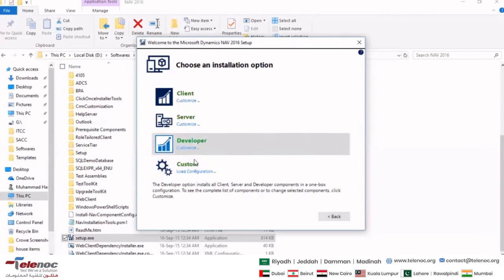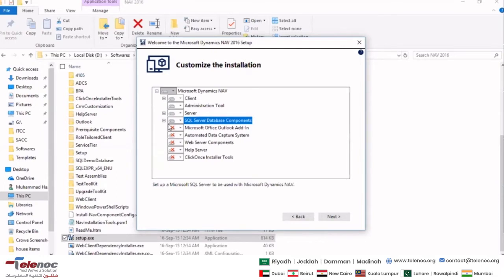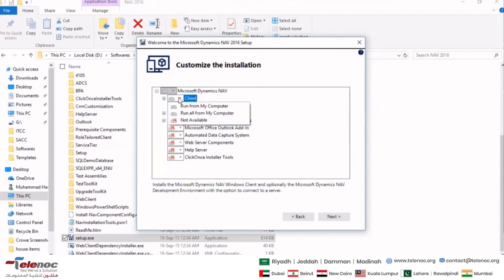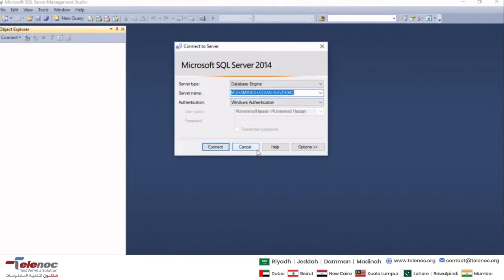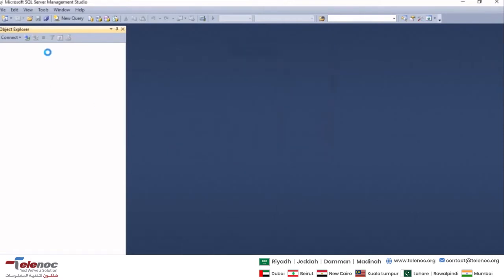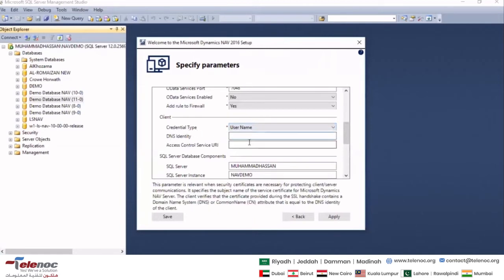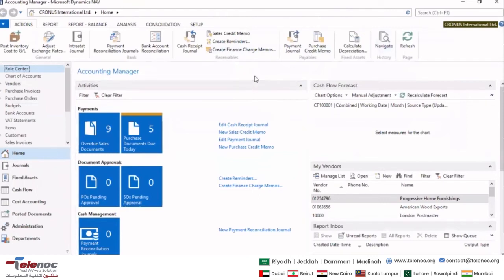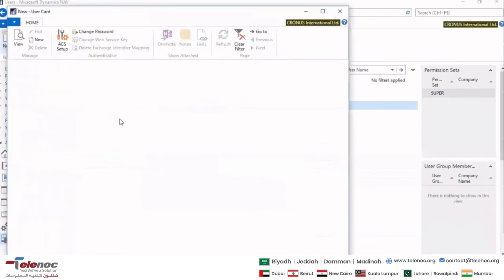Microsoft Dynamics Nav Functional Training (Episode 01) TeleNoc Academy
Microsoft Dynamics Nav Functional Training 2018

TeleNoc - Microsoft Dynamics, Customized Software Solutions, IT Infrastructure Turnkey Projects Solutions, Websites and other IT Services.

Agenda:
• Setup and Configuration
• Prerequisites